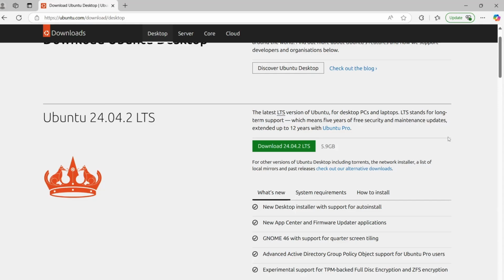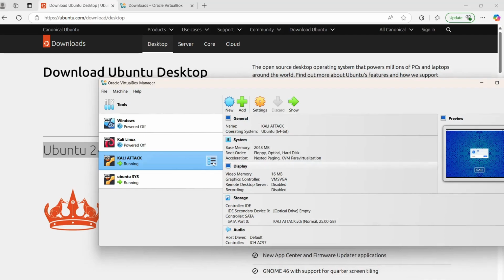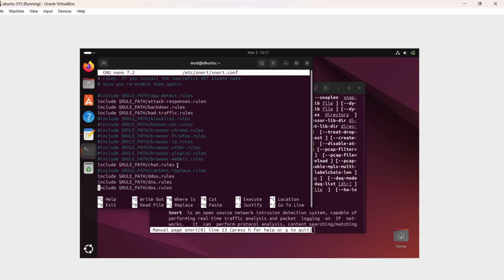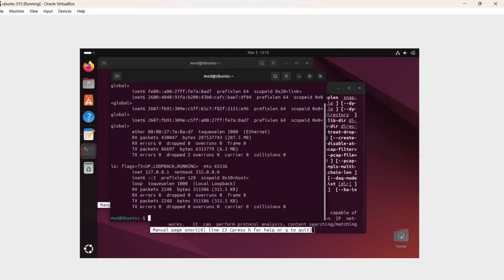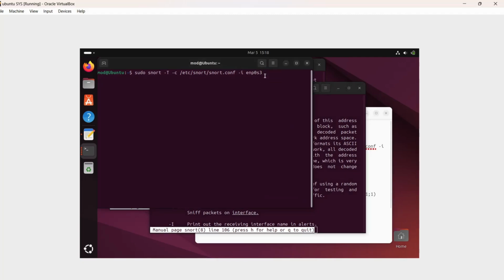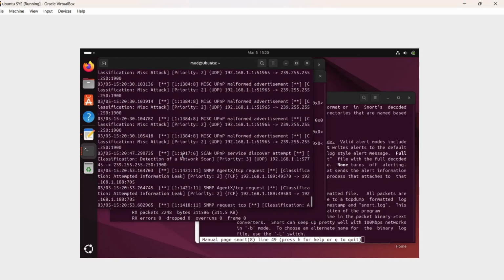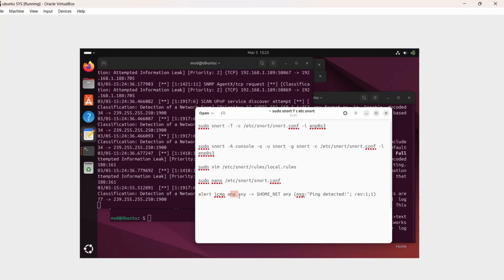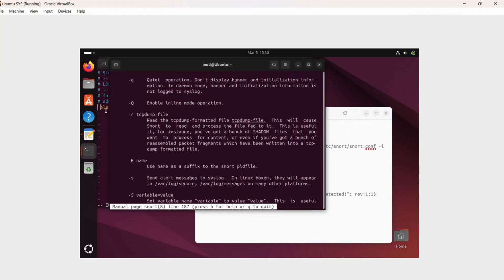How to Install, Configure, and Add Rules to Snort | Step-by-Step Guide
In this video, we walk you through the entire process of installing and configuring Snort on Ubuntu, one of the most popular open-source intrusion detection systems. You'll learn how to set up Snort, customize its configuration, and add custom rules to enhance your network security. Whether you're a beginner or looking to expand your cybersecurity skills, this guide will help you get Snort up and running on your Ubuntu system. Follow along and start strengthening your defenses today!